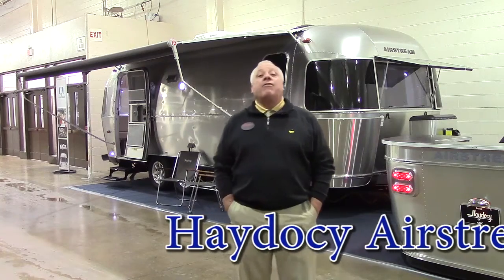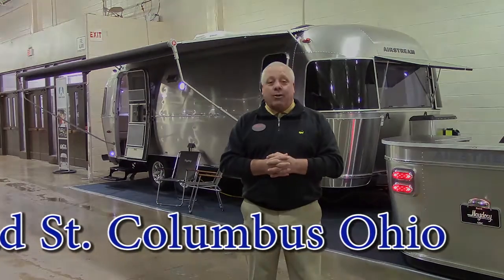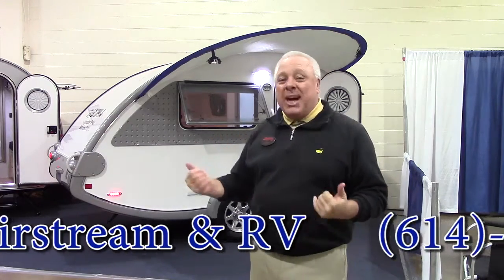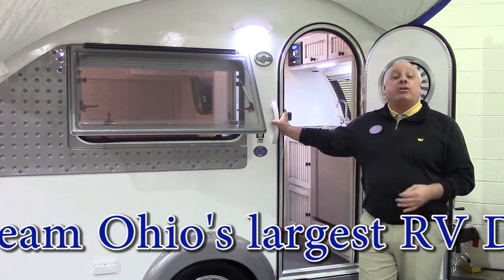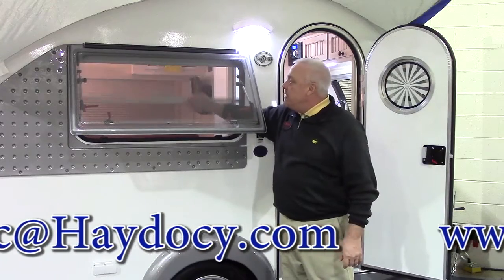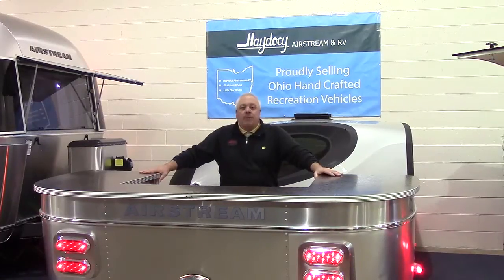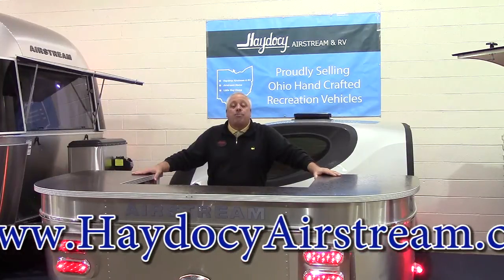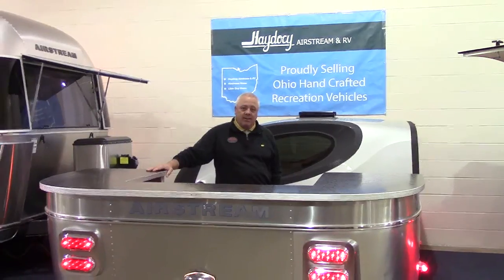T@bitha by T@b travel trailers Haydocy Airstream & RV 35th Boat & RV Show Columbus Ohio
Eric Davis from Haydocy Airstream & RV gives a preview of the 35th annual Boat & RV show at the Expo Center in Columbus Ohio.
Haydocy Airstream is prod to be Ohio's fastest growing dealer of hand crafted Ohio made RV's.

For a great write up, on the full details on the T@bitha check out this blog post by MaryJane Butters herself

3865 W Broad St
Columbus Ohio 43228